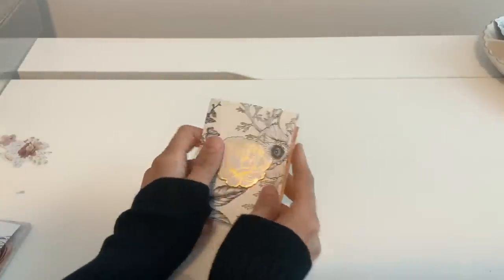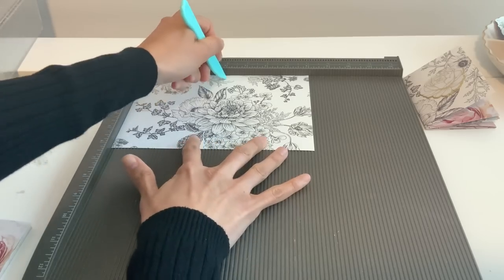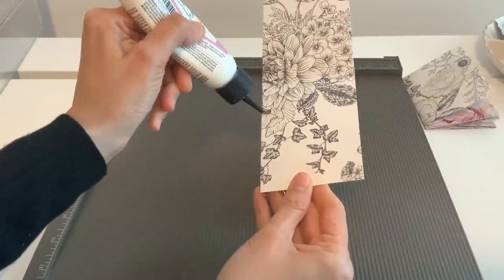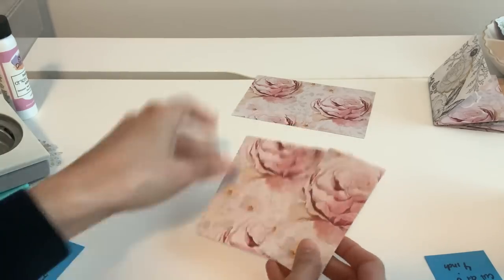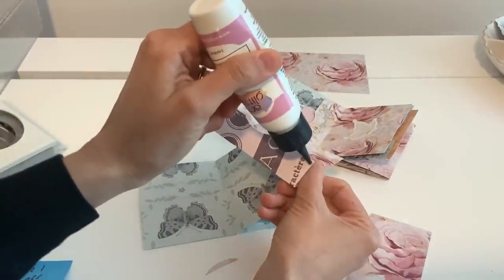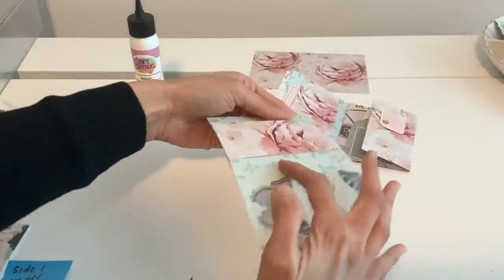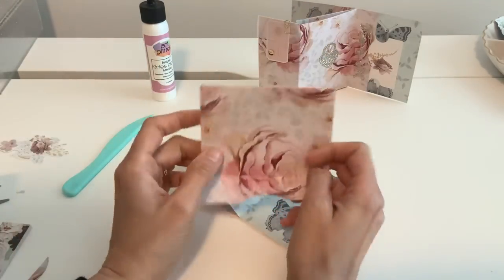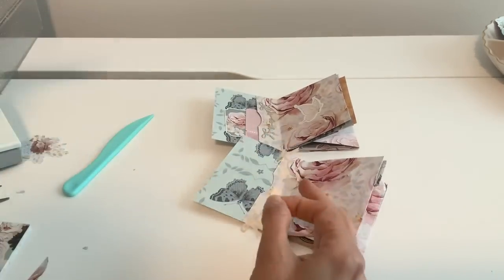6x8 Paper Pad Mini Album Tutorial 2 in 1 Flip book Pen Pal Gifts Flat Mail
An adorable and fun mini album! I loed makin this one andvhooe you all do too xo

Fancy Pants Design papers can be found at:

Collections
Unique and Pink Meadows

White vellum

2” inch circle punch

1 inch circle punch

Eyelet Punch